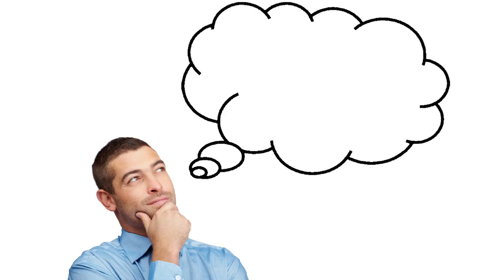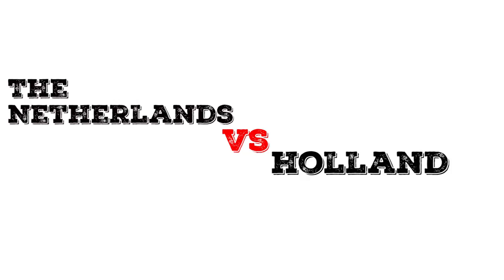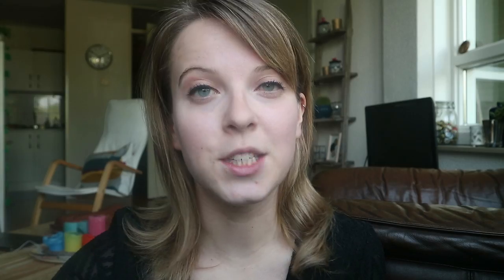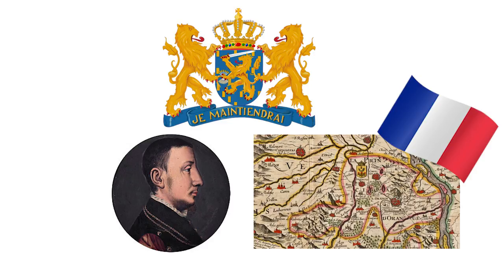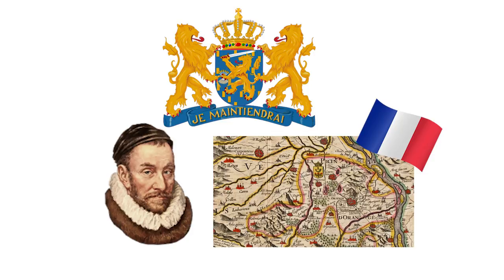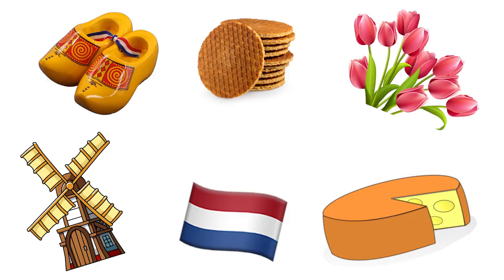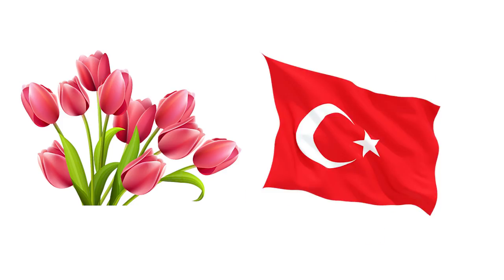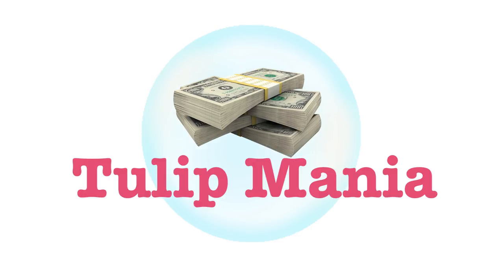How to SURVIVE in THE NETHERLANDS?! - HvA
This video is your GUIDE on HOW TO SURVIVE THE DUTCH!

Mis geen moment van ons!

Dit is een video van ons, de HvA YouTubers. Zes studenten die bijna iedere dag (behalve zondag) een video uploaden over het studeren in Amsterdam en aan de HvA, het kiezen van een studie, maar ook over mooie mensen, bijzondere prestaties en toffe events van de HvA.

Volg de HvA YouTubers ook op Instagram voor sneak previews, BTS en bloopers:

Vergeet deze video niet te delen met al je vrienden en familie!